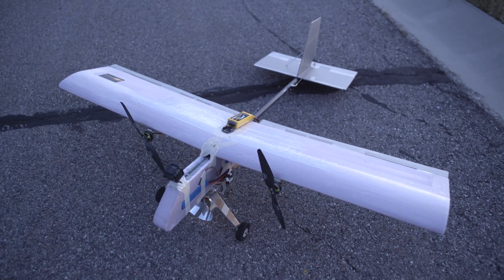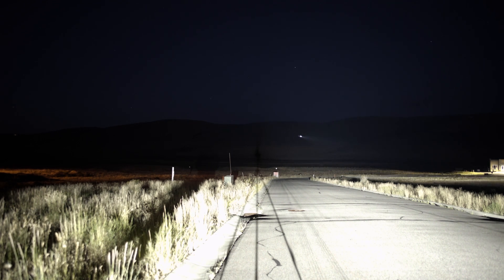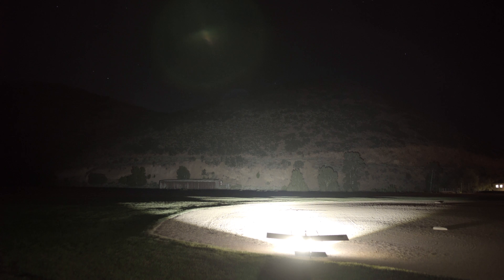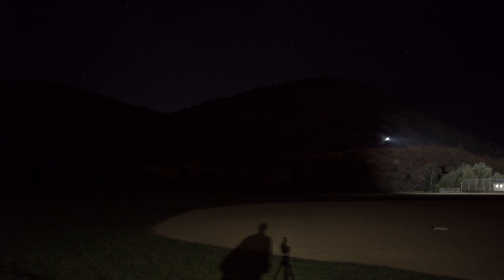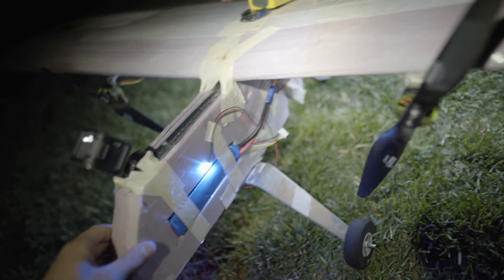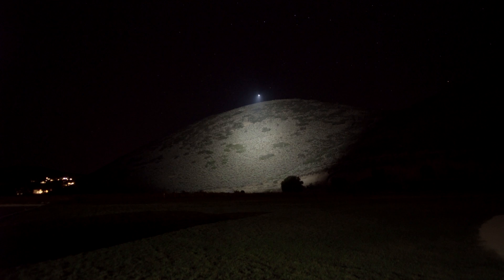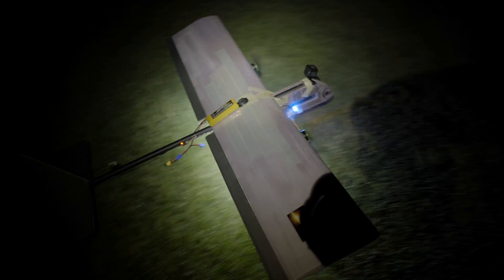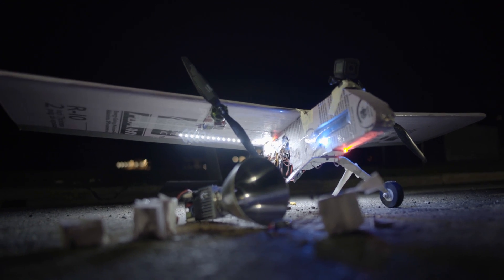Brightest RC Plane SPOTLIGHT 13,000 Lumens - RCTESTFLIGHT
Taped a Stratus LEDs 100W Module with a parabolic reflector to the bottom of my old scratch built cargo plane. The LED and battery alone weigh 1.5 lbs and draw about 6A of current with a 5S. Need to mount it on top of the plane next time because it obviously wasn't working out while on the bottom.